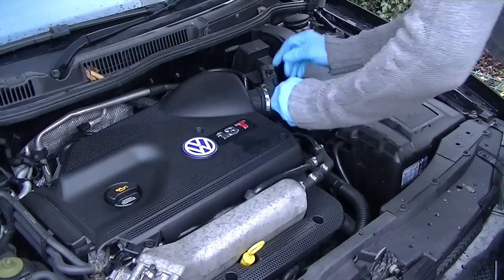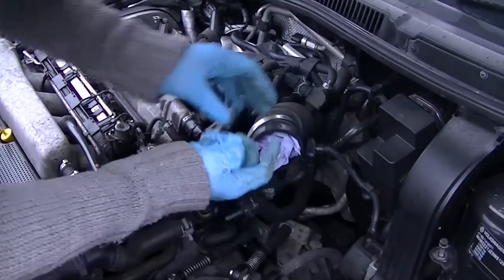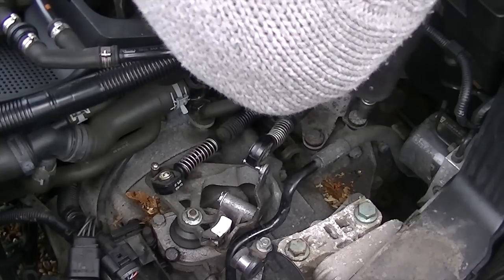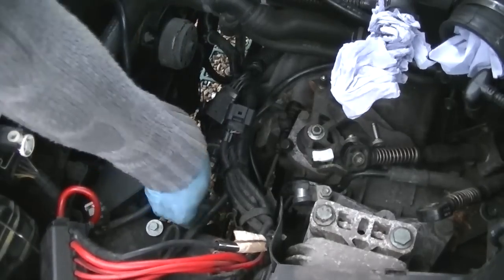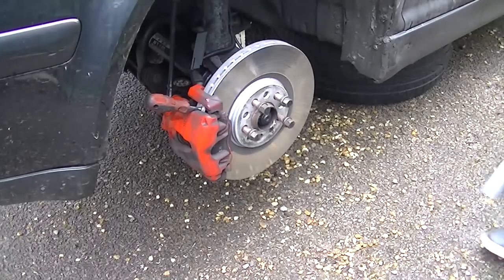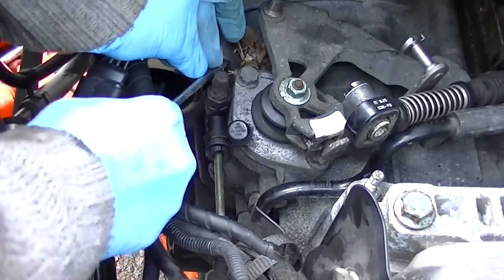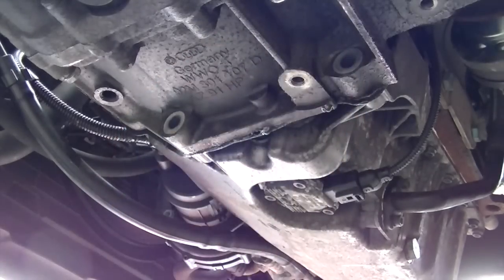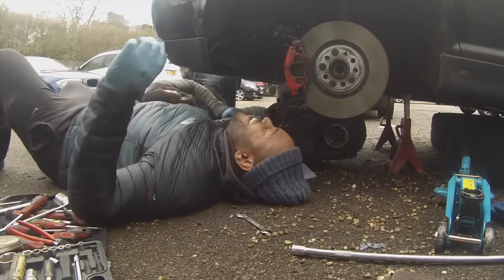How to Replace a VW Clutch Part 1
How to replace a  VW Golf Jetta MK4 Clutch in simple easy steps. Save money and DIY it

Here are the tools used in my video